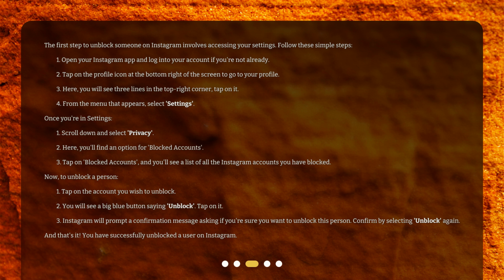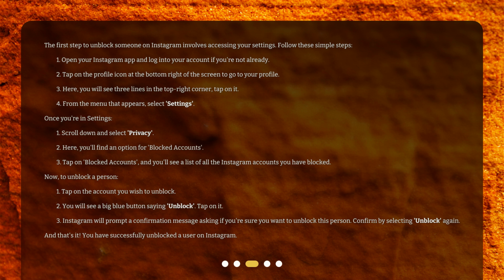How can I unblock someone on Instagram?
How to Unblock Someone on Instagram: A Step-by-Step Guide • Want to reconnect with someone you've blocked on Instagram? Learn how to unblock them in just a few easy steps with our step-by-step guide. But remember, privacy is essential, and the decision to block or unblock someone should be made consciously. Watch now to learn how to unblock someone on Instagram!

00:00 • How can I unblock someone on Instagram?
00:27 • Understanding Instagram's Blocking Feature
00:51 • How to Unblock Someone on Instagram?
02:04 • What Happens After Unblocking?